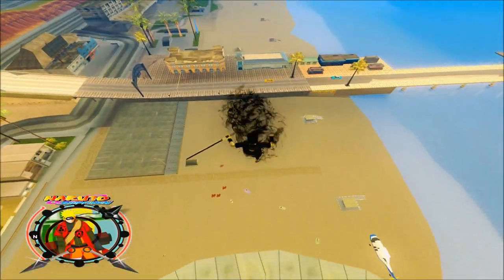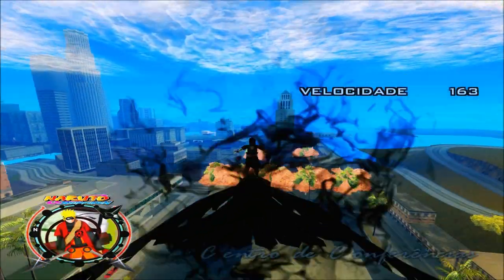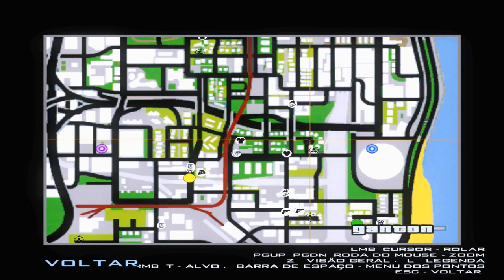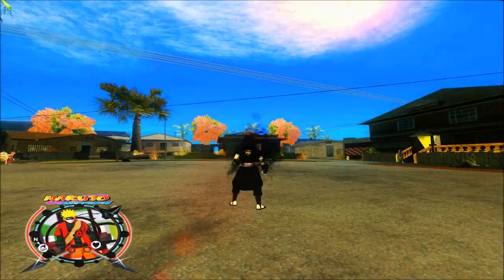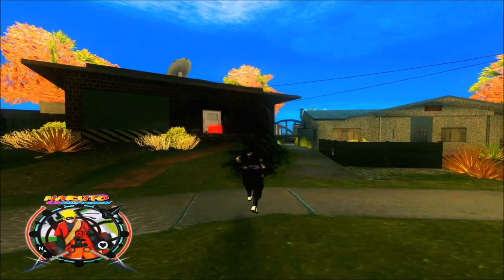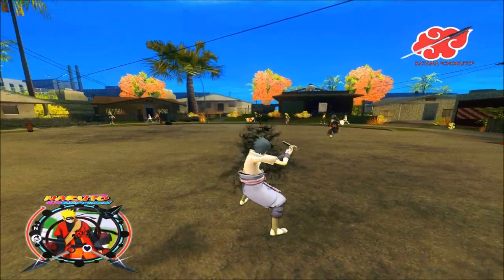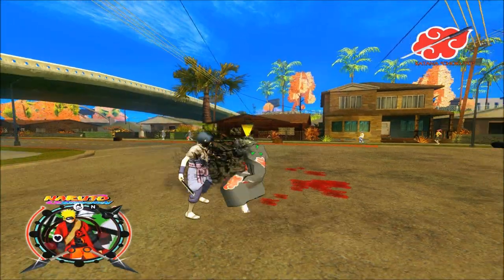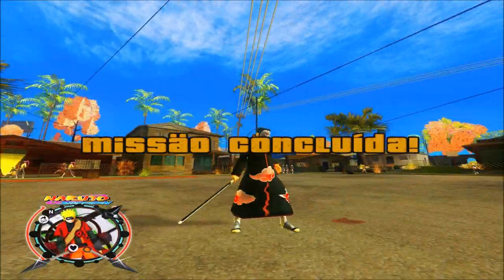GTA SA EVOLUTION JUTSUS MOD MISSÃO COMBATE UCHIHA BY TWISTER SASUKE vs ITACHI FULL HD 1080p